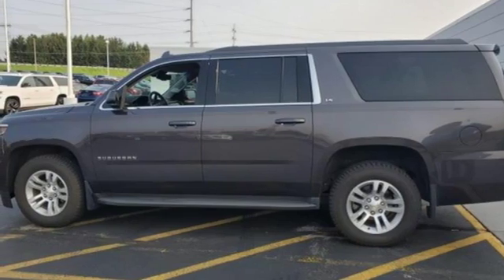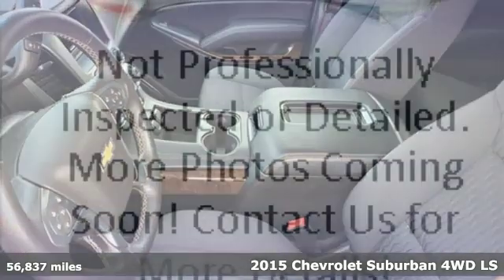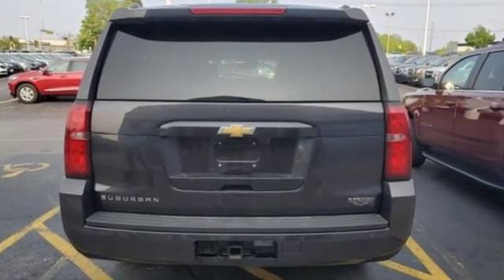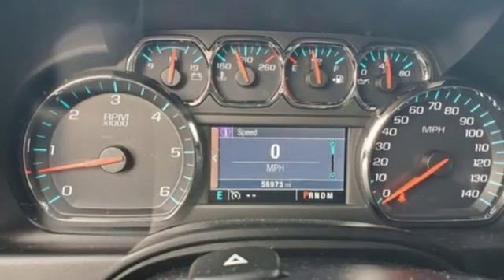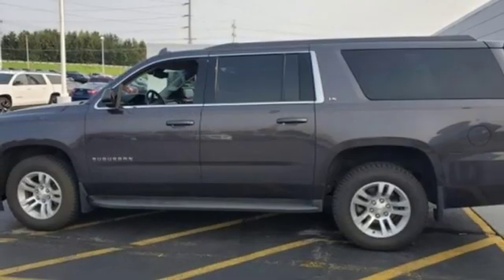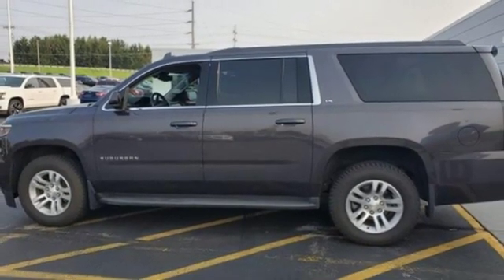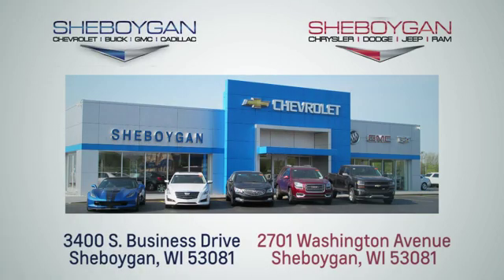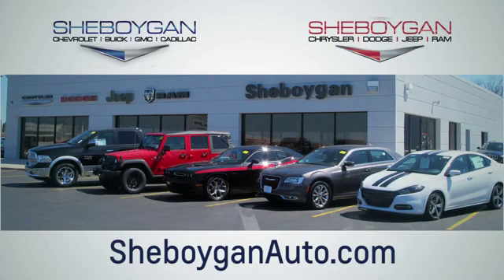Used 2015 Chevrolet Suburban WISCONSIN, WI Z9894A - SOLD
Year: 2015
Make: Chevrolet
Model: Suburban
Trim: LS
Engine: 8 Cyl. 5.3L
Transmission: Automatic
Color: Tungsten Metallic
Interior: Jet Black
Mileage: 56837
Stock #: Z9894A
VIN: 1GNSKHKC4FR642919
Tungsten 2015 Chevrolet Suburban LSThree dealerships two locations, one goal to be your dealer! At Sheboygan Chevrolet Chrysler, we walk it, with pride! Our Sales personnel are non-commissioned, which means we pay their wages, not you! If you are looking for a Green Bay GMC, Buick, Chevrolet, or Cadillac dealer, we're a short drive away in Sheboygan. We are located on S. Business Drive, in the South part of town in Sheboygan, Wisconsin. We have a huge selection of GM vehicles for you to choose from. Our dealership is open 6 days a week, as well as our parts and service departments. Check out our hours and directions page, then make the drive to Sheboygan Chevrolet Buick GMC Cadillac. You'll see why our Green Bay Cadillac, Chevrolet, GMC, and Buick customers keep coming back to our dealership.Awards: * 2015 KBB.com Best Resale Value Awards Reviews: * If you want maximum cargo and passenger capacity, combined with 4-wheel-drive (4WD) capability, big-trailer towing capacity, and a luxurious interior, the 2015 Chevrolet Suburban is your best pick. Source: KBB.com * Seats up to nine people; big cargo capacity; quiet highway ride; strong V8 power; high-quality interior. Source: Edmunds * It's everything you've come to expect from a large SUV and so much more. The all-new 2015 Suburban is still as reliable and reputable as ever, but has been redesigned inside and out, with your passengers' every need considered. How you use your Suburban changes from day to day and even trip to trip. The Suburban makes it easy to make room for passengers or for cargo with the all-new available power-release second-row and power-fold third-row seats. Press a button and reveal enough space to load almost anything (Up to 121.1 cubic feet), or just as easily, bring up seating for up to eight. It's easy to stay organized and in control with available Chevrolet MyLink. Connect all of your devices, from phones to tablets, and keep all of your contacts, music and destinations organized on the 8-inch diagonal LCD touch-screen. Store your devices in the hidden and lockable storage compartment behind the touch-screen so you keep your focus on the road and still manage it all with enhanced natural voice control. Connectivity features include up to six USB ports, six power outlets (including a household 110-volt outlet), and an optional rear-seat dvd/blu-ray player. With the world-class EcoTec3 5.3L V8, an all-new engine designed to generate more power and offer better fuel economy than any large SUV of any competitor in the industry up to an EPA-estimated 23 MPG hwy. The strong, efficient V8 generates 355 horsepower and 383 lb.-ft. of torque allowing for a max towing capacity of up to 8,300 lbs. Safety features include lane-departure warning, lane changing assist, forward collision alert, adaptive cruise control, a front seat center airbag. Source: The Manufacturer Summary

Address:
3400 South Business Drive